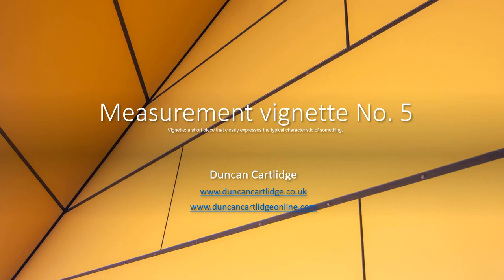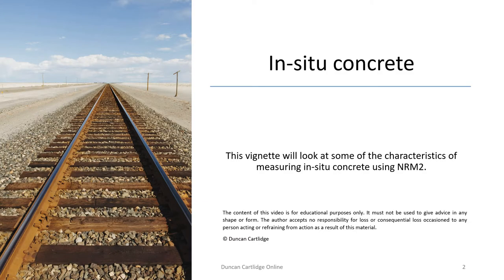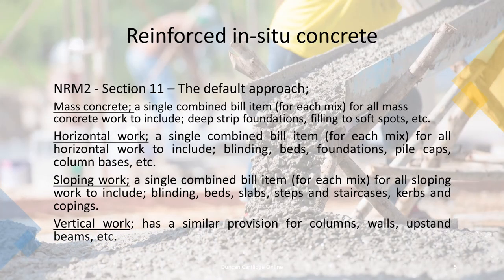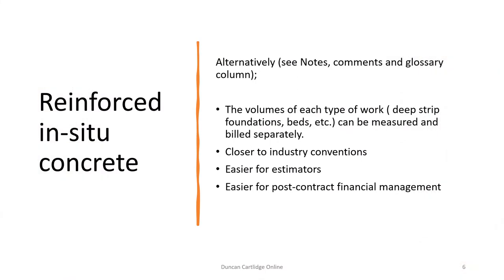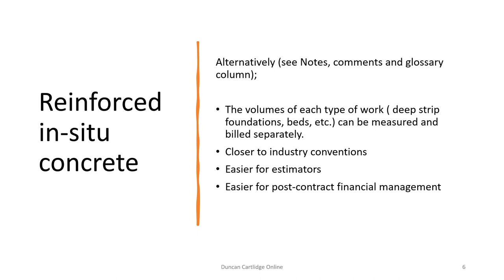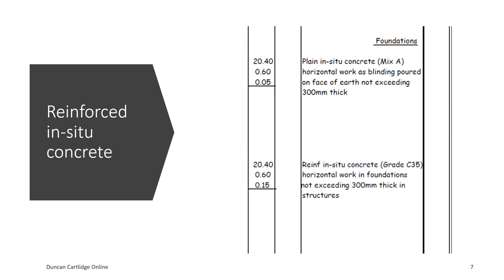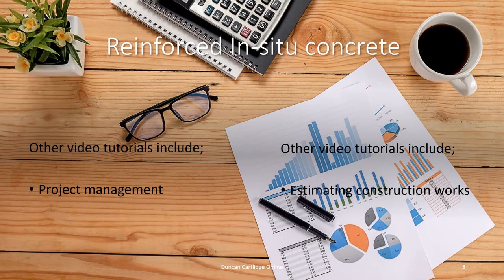Taking off quantities Vignette No 5 for in-situ concrete work using NRM2 measurement rules.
Taking-off quantities for in-situ  concrete work in foundations and superstructure including using NRM2 measurement rules. NRM2 gives quantity surveyors alternative approaches to the measurement and description of in-situ concrete when compared with SMM7.